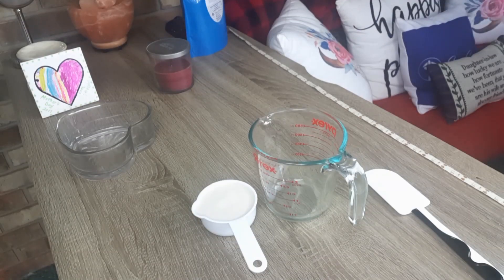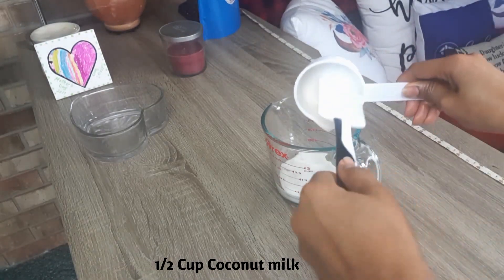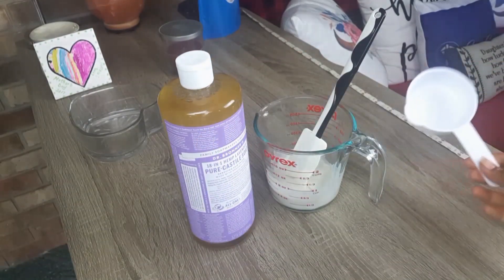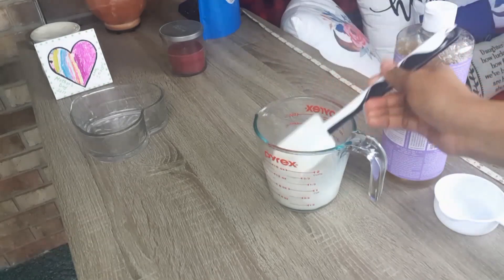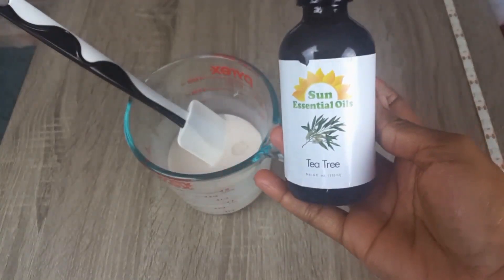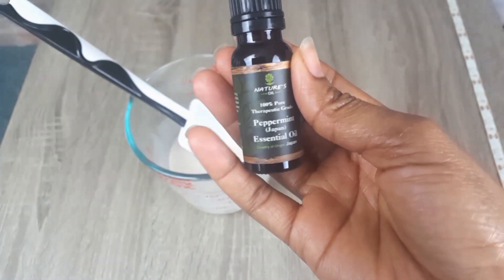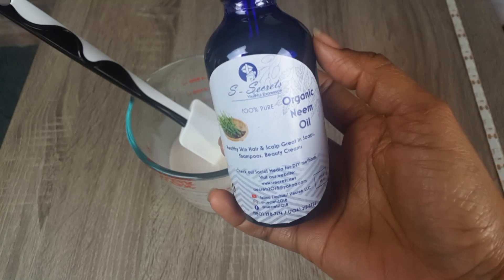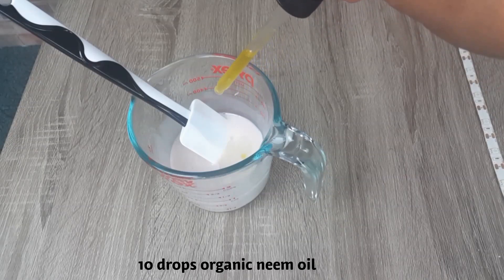Say Goodbye To Hair Loss By Using This All Natural Homemade Shampoo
Say Goodbye To Hair Loss By Using This All Natural Homemade Shampoo. Hi Family winter is here and this is a very rough time for our hair. During this season we will experience a lot of dryness and brittle hair which can lead to breakage. Don't be alarm that is why I am her to help you choose  the right shampoo which can give us healthy hair and scalp. I have come out with this incredible homemade shampoo that will give us all the wonderful benefits that our hair needs to be healthy and grow healthy. I promise you will not be disappointed if you do decide to give this a try.

Ingredients:
1/2 cup coconut milk
1/2 cup castile soap
10 drops Rosemary essential oil
15 drops Tea Tree essential oil
10 drops Peppermint essential oil
20 drops vitamin E oil
10 drops Organic Neem oil

Shop Our Amazing Handmade All Natural Hair Growth oil and Shea Butter